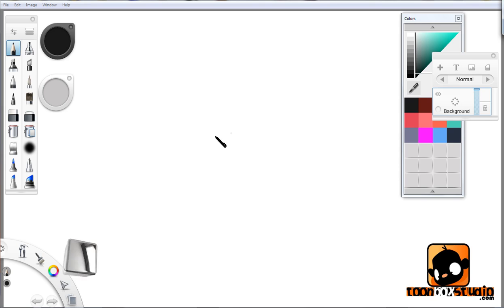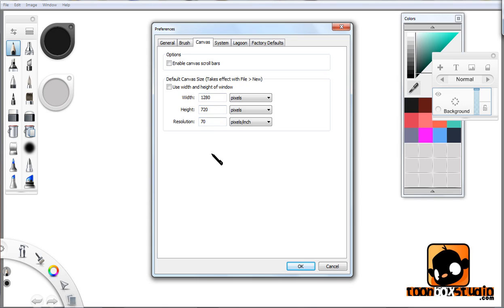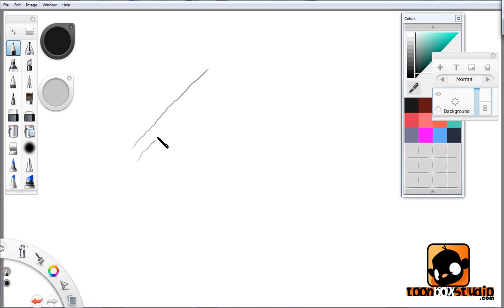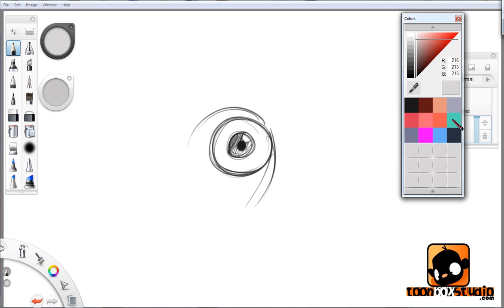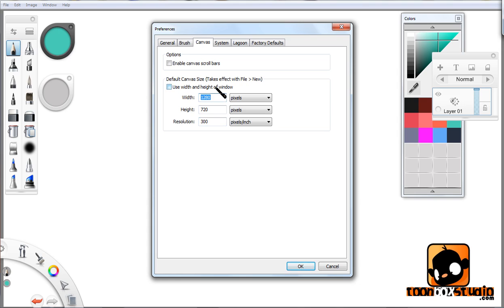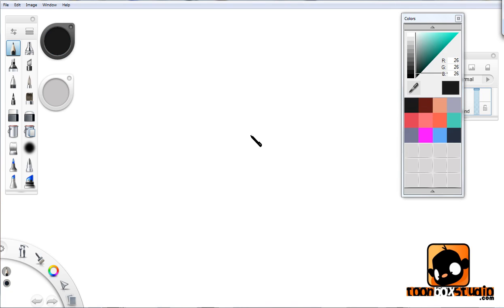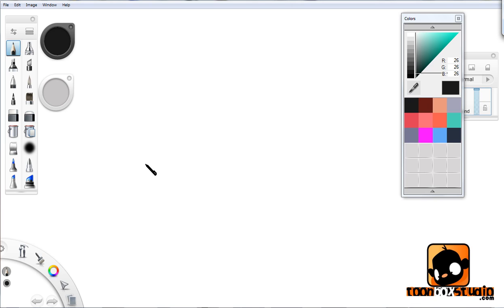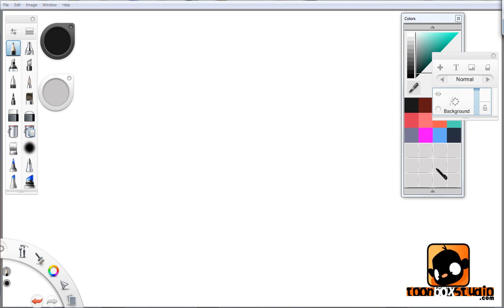Sketchbook Pro Tutorial : How to Draw Solid Lines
A free tutorial on how to get solid Jet Black Lines using the pencil tool.
By Paris Christou using a Wacom Cintiq and Sketchbook Pro.

Learn how to draw CHERRY and PINUPS!  In my 8 HOUR MEGA VIDEO COURSE!!!
Learn How to Draw CARTOON ANIMALS! In my 6 HOUR MEGA COURSE!!!

I Use Sketchbook Pro

-How can i change my cursor to a pen?
You can NOT change it! My recording software changes it so that when you watch my videos, you can follow what i'm doing.

I use Camtasia.

I use a Wacom Cintiq 24HD and NOT a mouse.

-Do you take Requests?
Not anymore! If i take a request... then everyone will want a request.

I'm not a technical guy, it is best to contact customer support for either tablet or software.